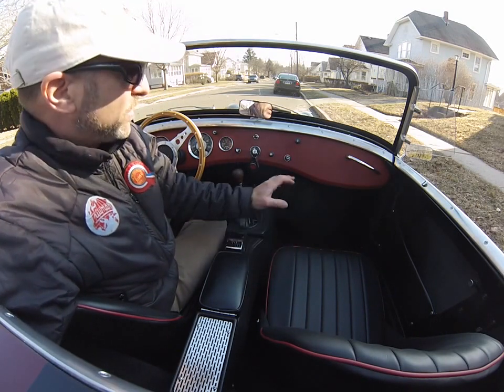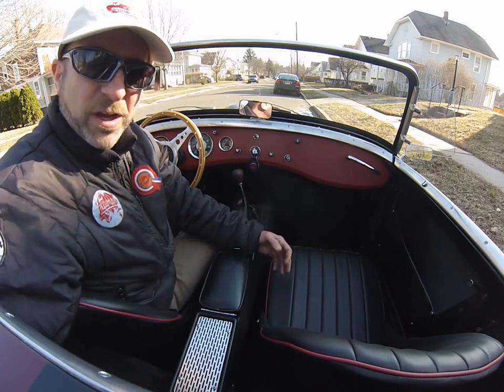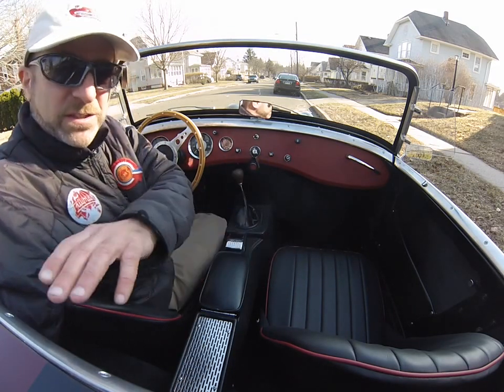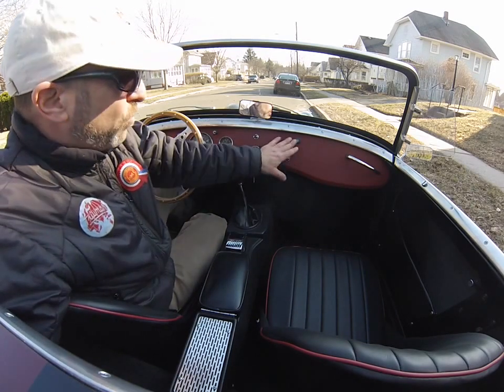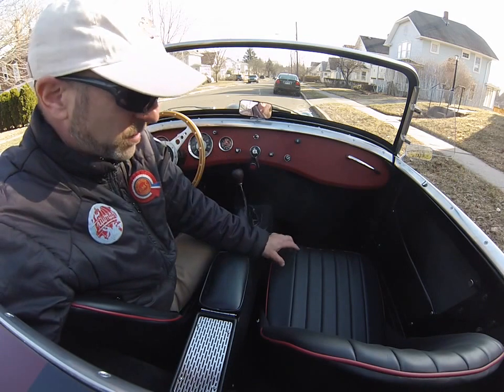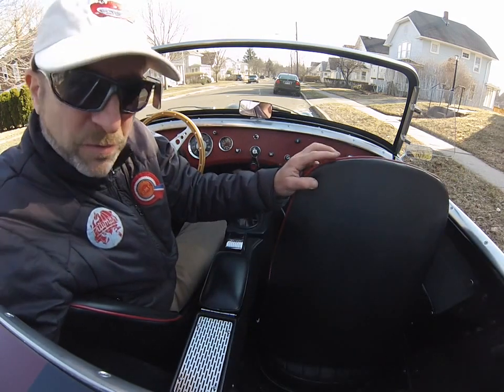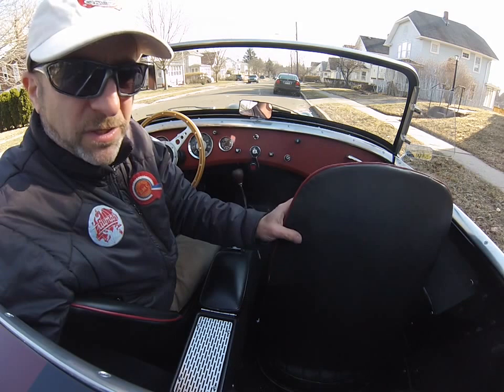Fun test drive in a slick Austin Healey Sprite Mark 1!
Great fun in a fast bugeye! From Bugeyeguy.com